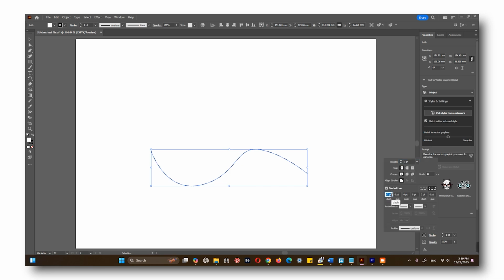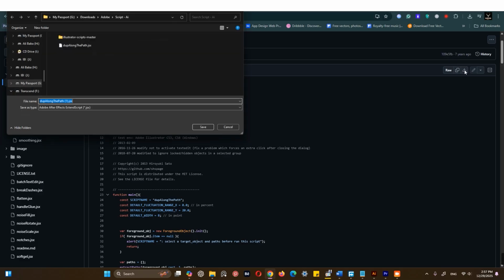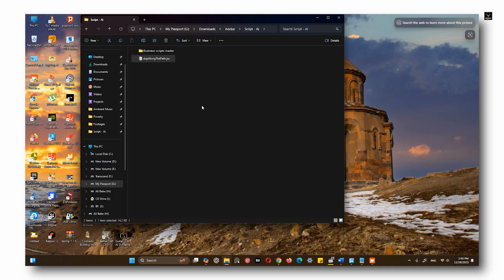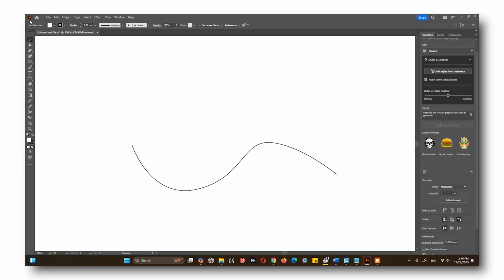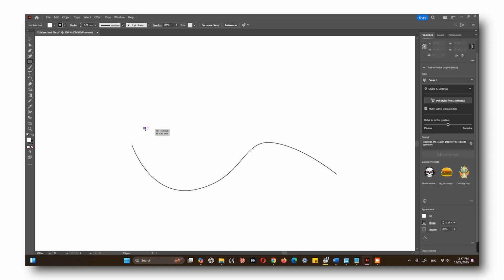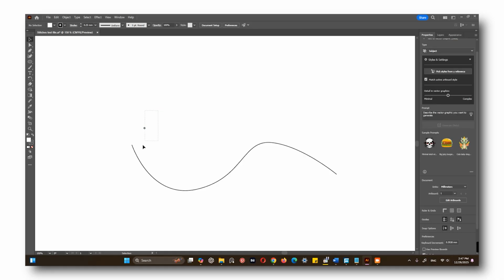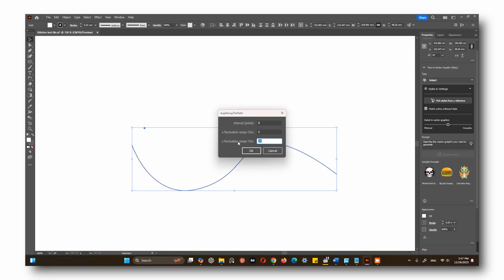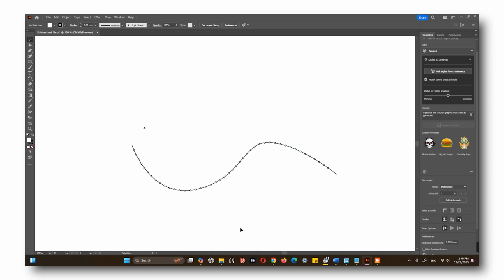Leathercraft Pattern Design: Even Stitch Holes in Illustrator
In this tutorial, I’ll show you how to place stitch holes evenly along a curved line in Adobe Illustrator.
We’ll use a simple script called “Dup Along the Path” to create precise circular holes for your leathercraft or pattern design projects.

✨ What you’ll learn:
- How to set up units in Illustrator for accuracy
- How to draw and size circles for stitch holes
- How to duplicate circles perfectly along any path
- How to convert millimeters to points for exact spacing

This method is perfect for leather pattern design, sewing templates, and any project that needs clean, professional stitch holes.